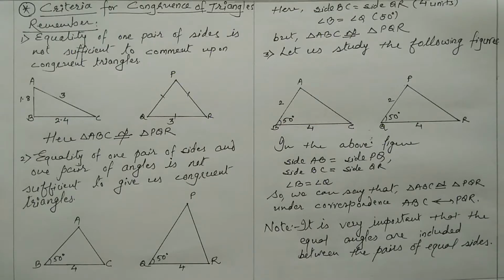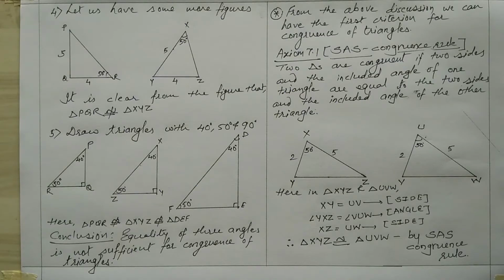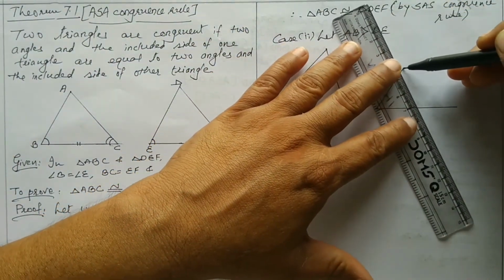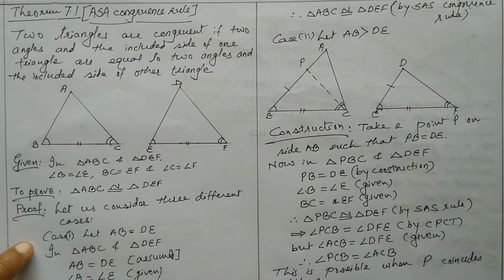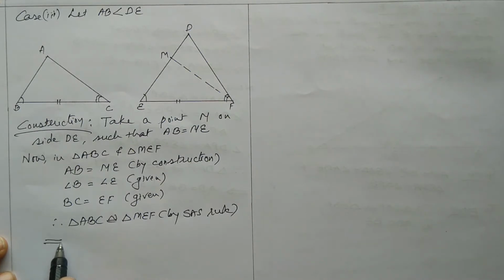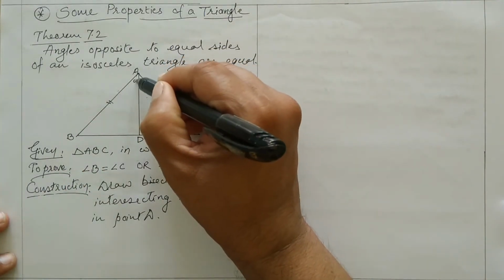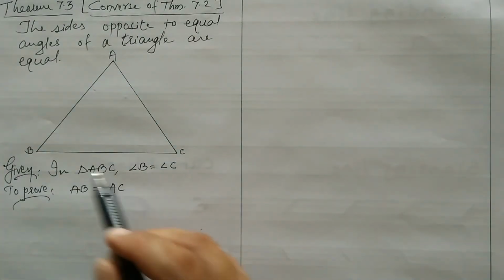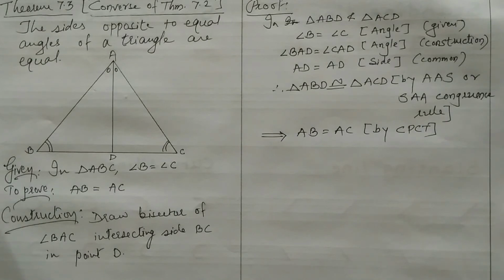CLASS IX | MATHS | CBSE | NCERT | CH.07: TRIANGLES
This video is about chapter, 07, Triangles of Mathematics of class IX, CBSE/ NCERT.

You will come across the following things:
1. Meaning of Congruence
2. One to one correspondence between the vertices of two triangles.
3. Axiom 7.1
4. Theorems 7.1,7.2 and 7.3